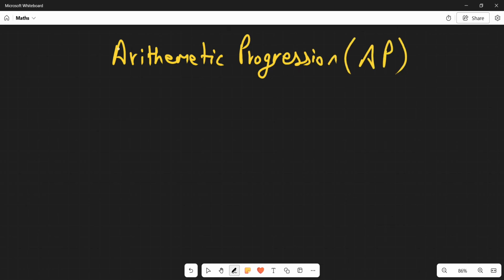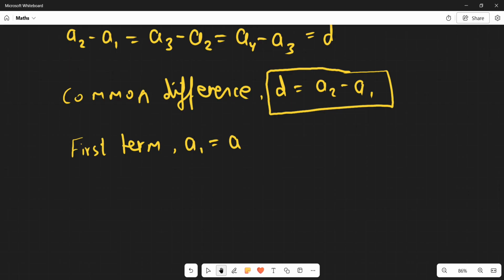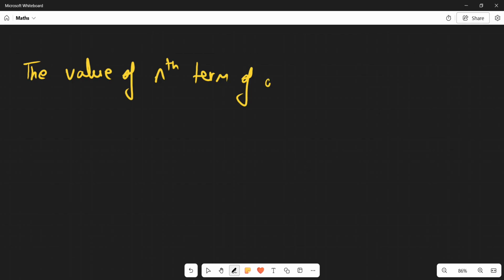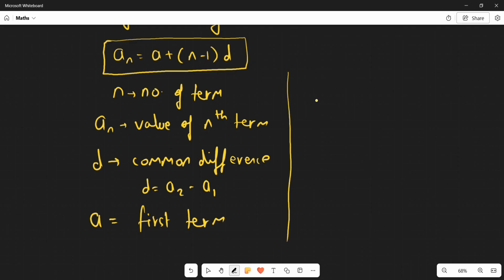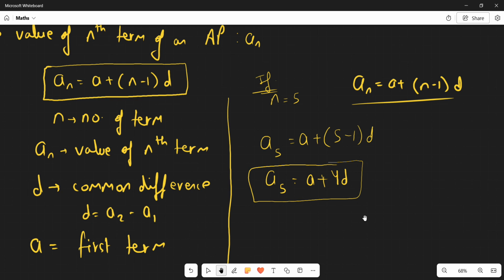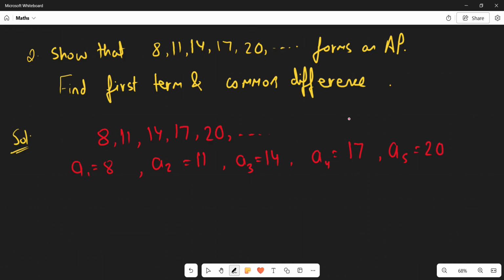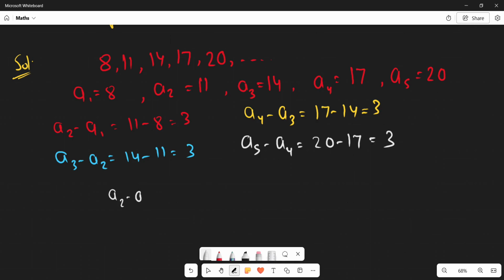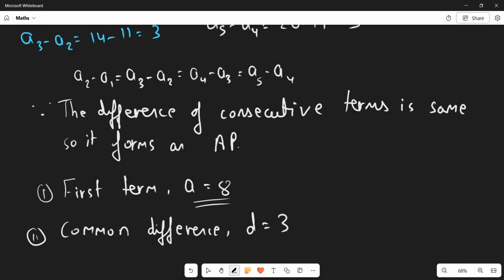Sequence and Series- ARITHEMETIC PROGREDSSION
In this video you will see the basic introduction to Sequence and Series which is an important chapter of worldwide curriculum. Here I am starting with ARITHEMETIC PROGRESSION which is the basics for 'Sequence and Series'.